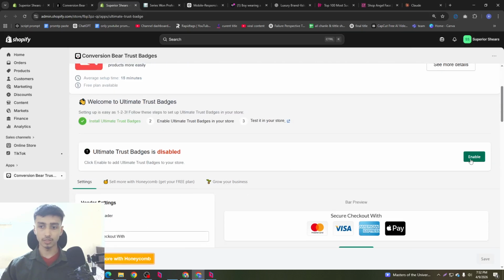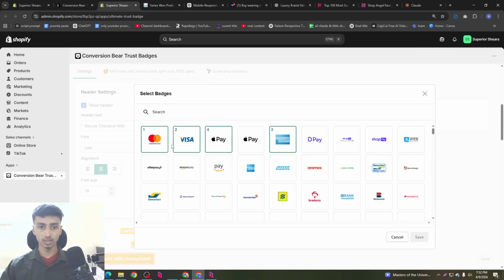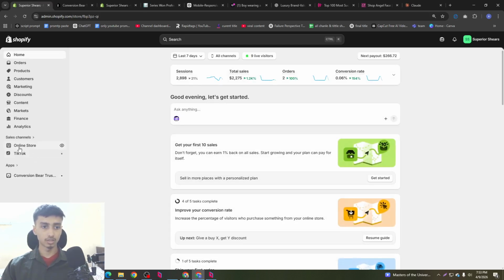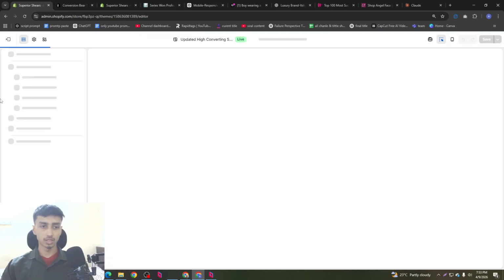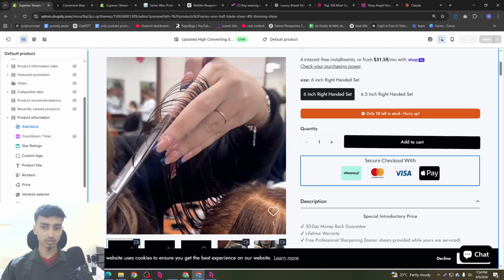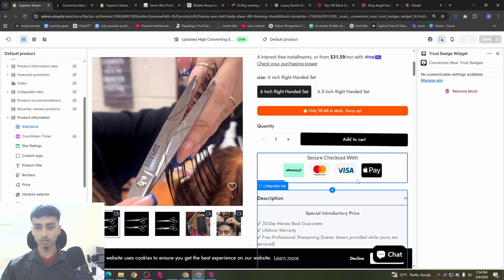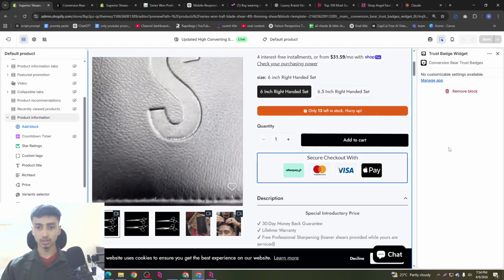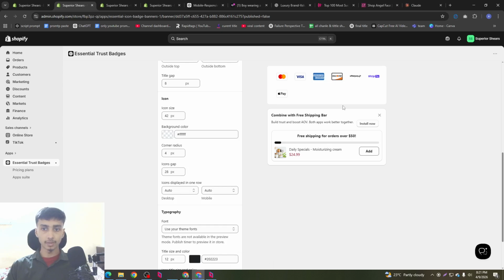How to Add WhatsApp Button to Shopify Store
CreativeWebBoost shows you how to add WhatsApp button to Shopify store in just a few simple steps. This step-by-step tutorial makes it easy to boost customer communication on your Shopify store.

In this video, we'll walk you through the complete process of installing the WhatsApp app, enabling it on your store, and adding the WhatsApp button directly to your product pages. Whether you're new to Shopify or looking to improve your store's customer support, this guide has everything you need.

⏱ TIMESTAMPS 00:00 – Intro 00:04 – How to install the app on Shopify 00:15 – Enabling WhatsApp integration 00:28 – Adding WhatsApp block to product page 00:45 – Final setup and troubleshooting

📘 Facebook 📸 Instagram ▶️ YouTube 💼 LinkedIn 📅 Free Consultation Call 🐦 X (Twitter)

🏢 Agency: CreativeWebBoost — We build high-converting Shopify stores, offer dropshipping solutions, and provide end-to-end e-commerce services for brands worldwide. Claim your free consultation today!